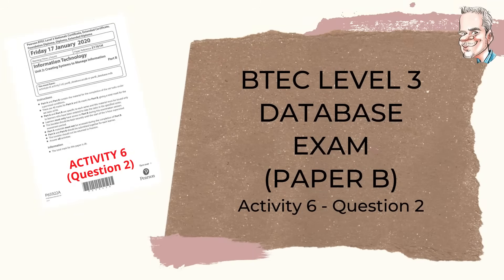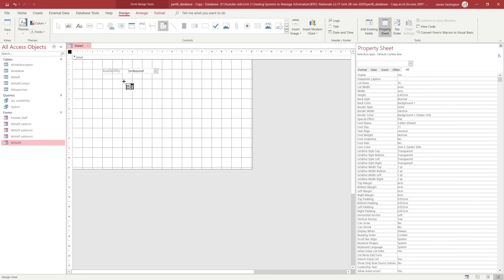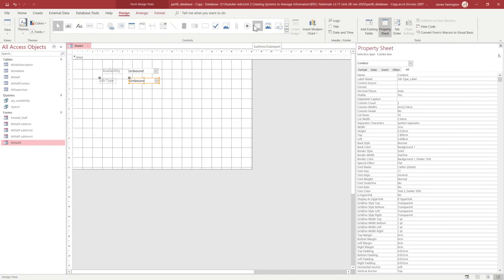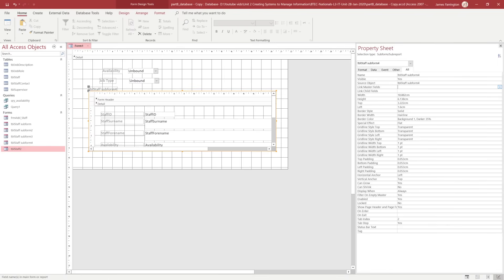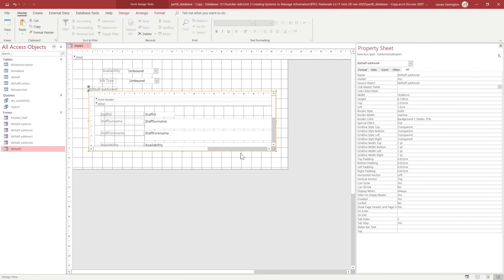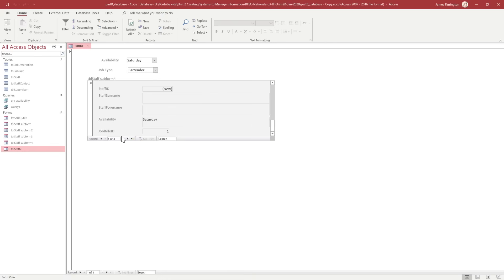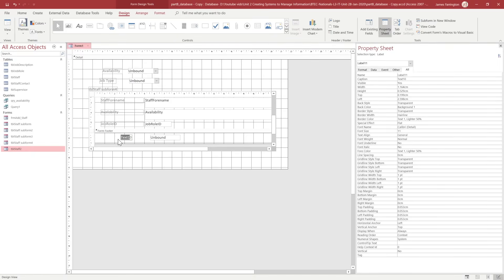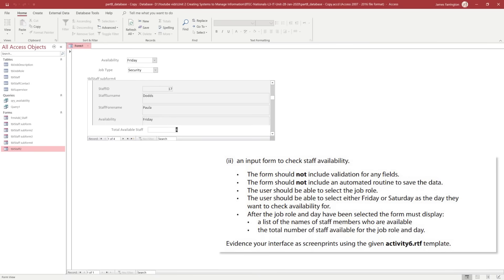BTEC Level 3 Database Exam - PART B - Activity 6, Question 2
In this video, I shall be covering the second part of activity 6 in the Part B exam paper for the Database Controlled Assessment. In this question, we look at how to create a form to allow users to make a selection using combo boxes to generate an output of relevant information in a subform.
We look at creating dropdown boxes, lookups, and subforms within a form.